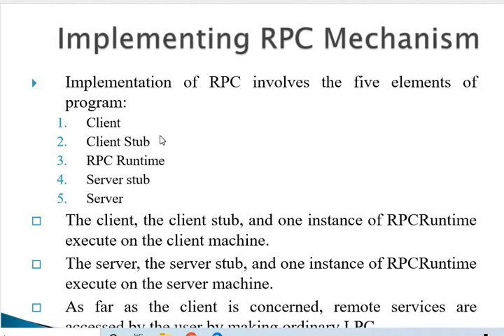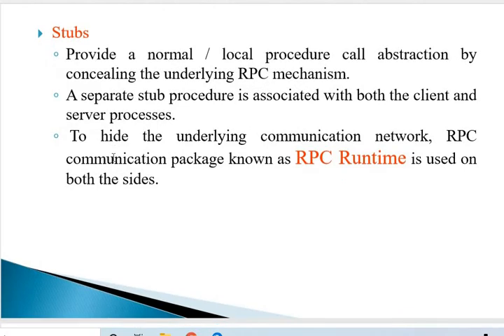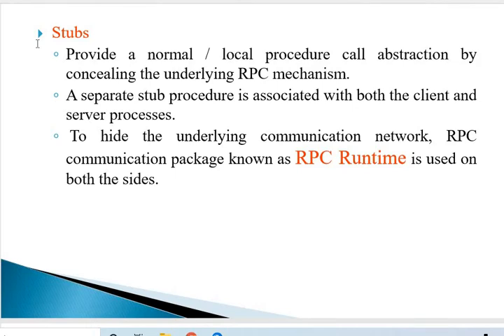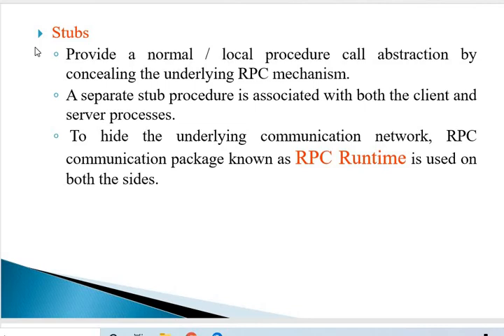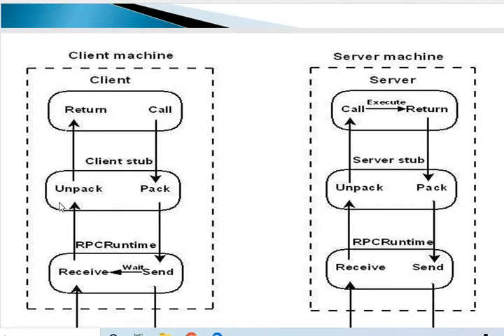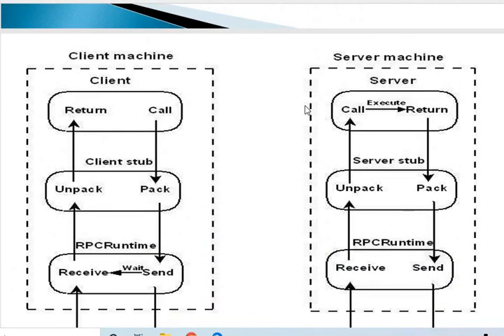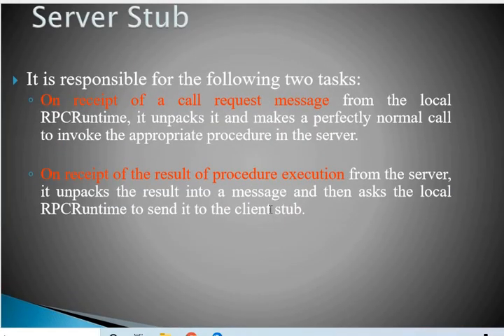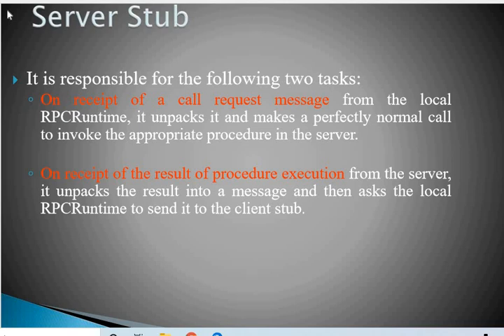UNIT2 implementation, stub,and messages